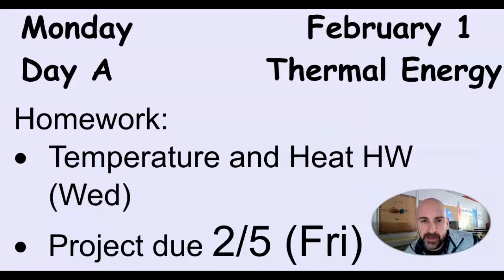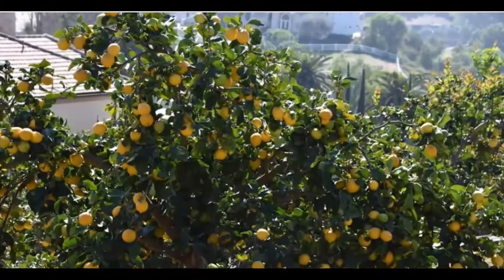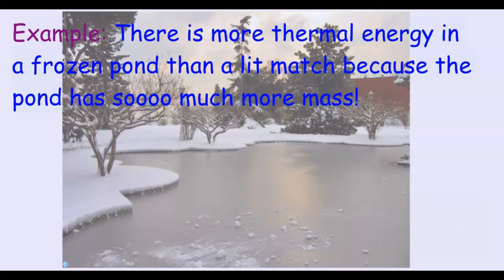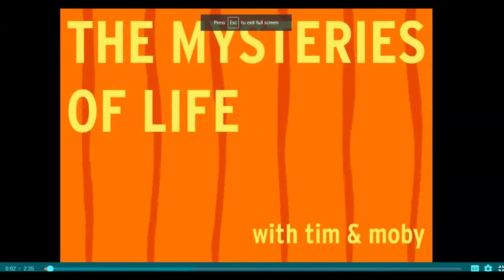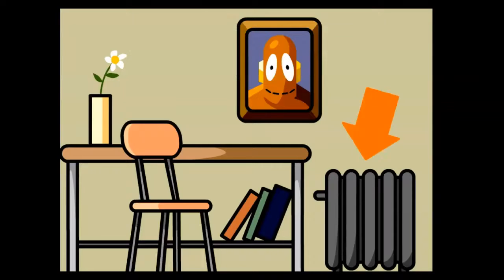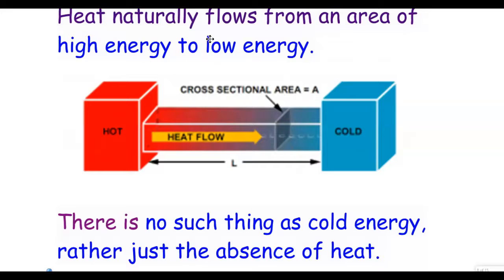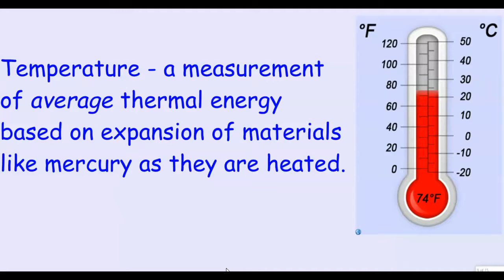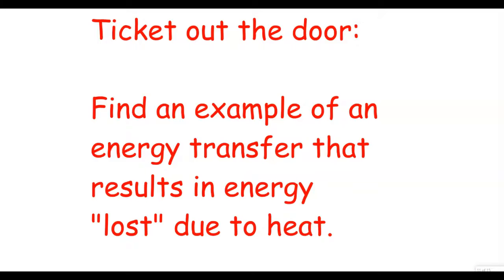Thermal Energy Notes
Thermal Energy, Heat, and Temperature are all explained!